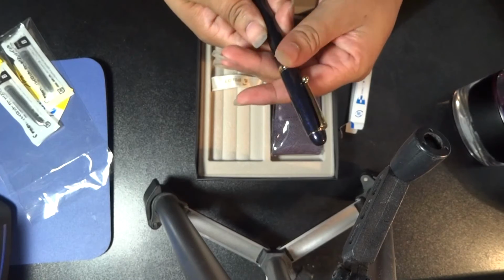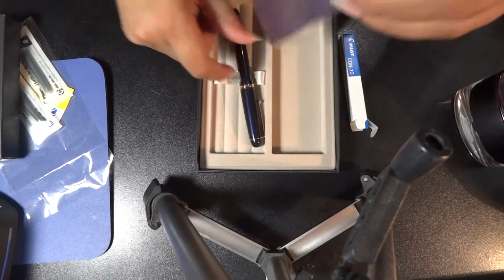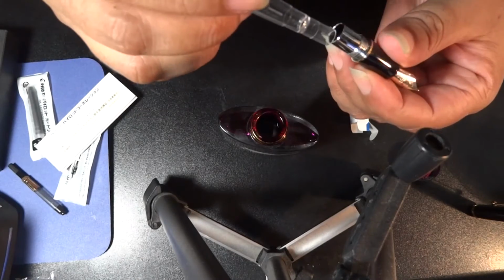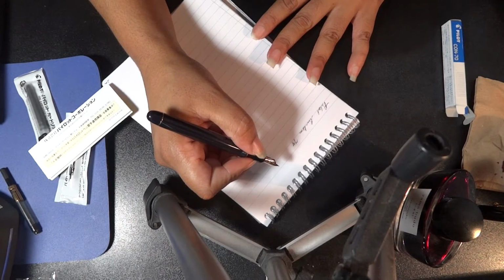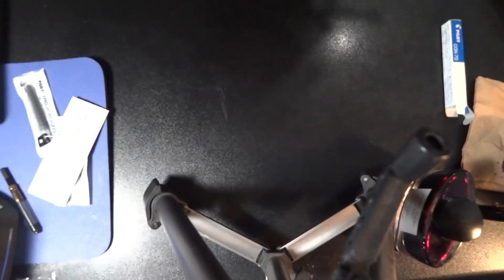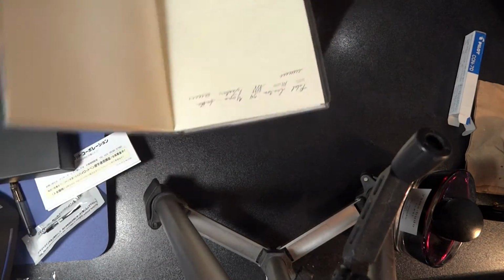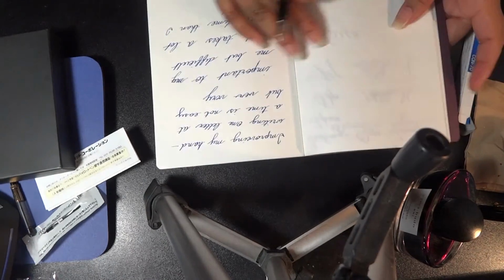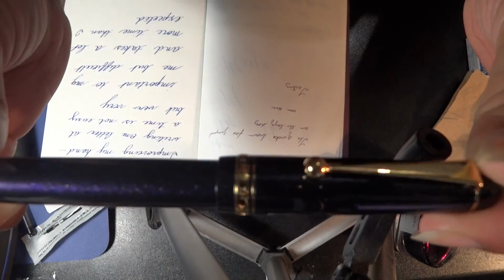Rare Limited Edition Pilot Custom 74 First Impressions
This is a limited edition from a store or association in Japan. I'm not sure which because google translate is still a beta. We did get confirmation from Pilot that is was a legit colorway. They also came out with a sparkling green as well. If you know anything about this edition, please let me know. If it was exclusive to a store, I'd like to know which one. If it was exclusive to the "custom association" as per google, can you tell me what that is.

Here is the seller I purchased it